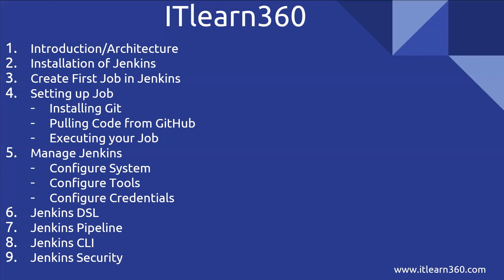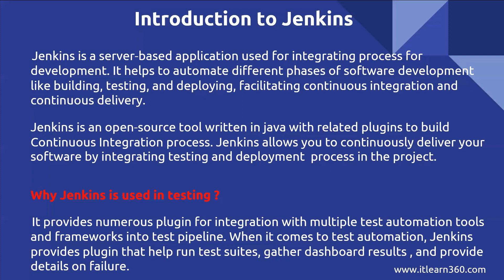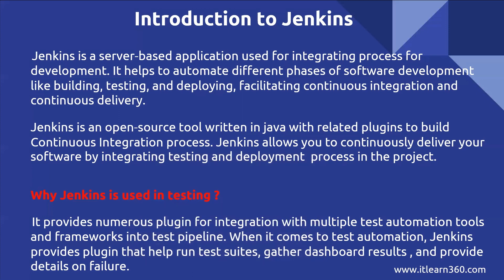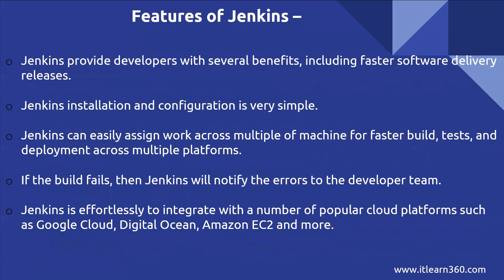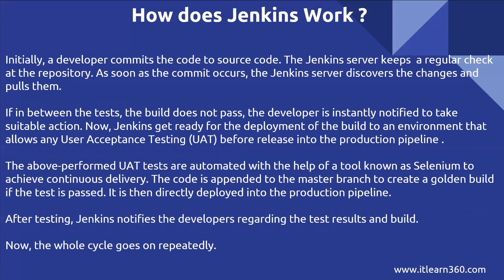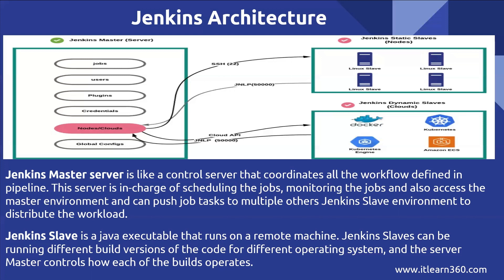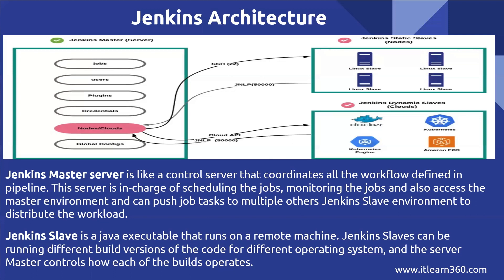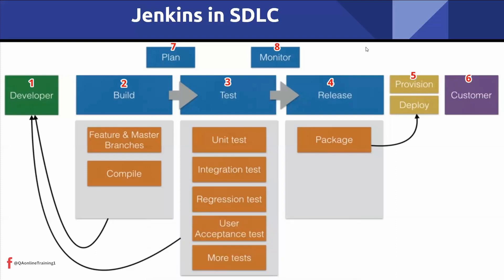Jenkins Tutorial for Beginners #1 - What is Jenkins?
Welcome to Jenkins Tutorial series, In this video, you will learn about
1. Jenkins
2. Features of Jenkins
3. How Jenkins works and its Architecture.

Timestamps:
00:00 Introduction
00:26 Course Introduction
02:48 What is Jenkins?
04:51 What are the features of Jenkins?
05:58 How does Jenkins work?
08:21 Jenkins Architecture

Different Training Programs:
Jenkins Training for Automation testers: